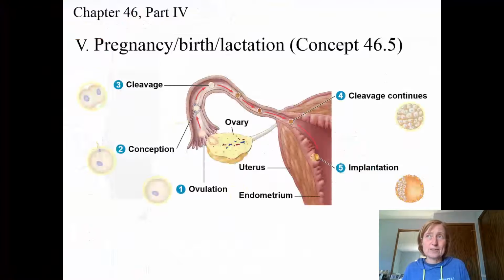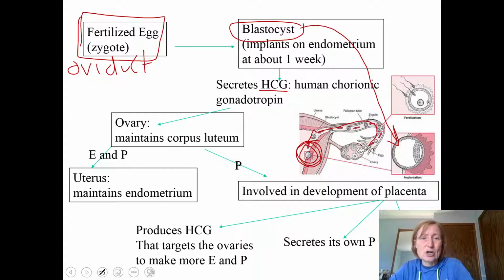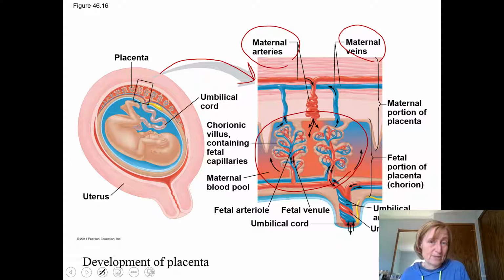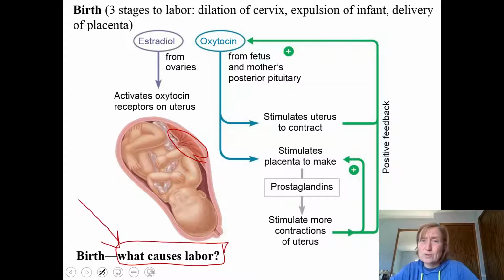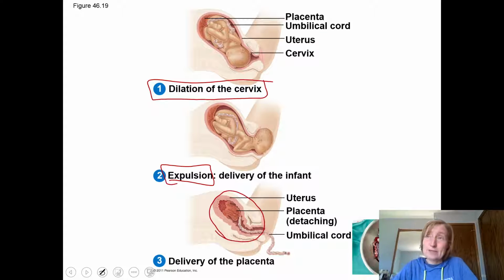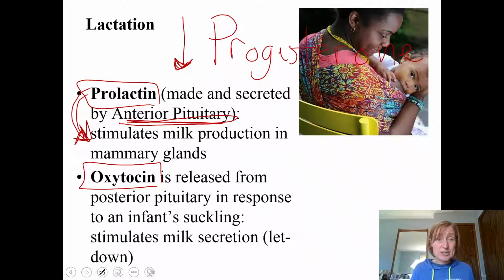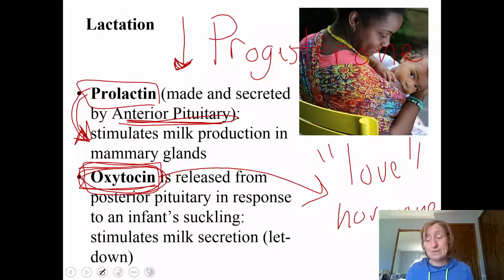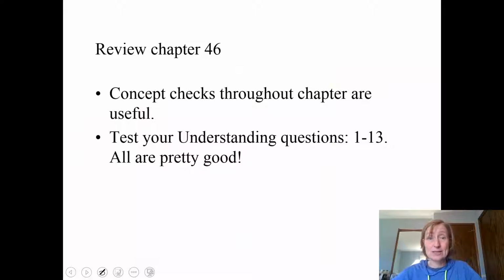Chapter 46: Reproduction, Part IV (female structure/function)